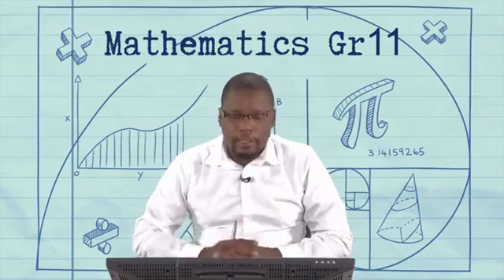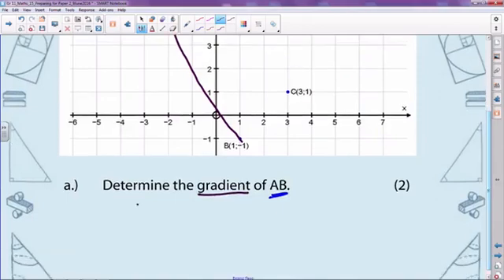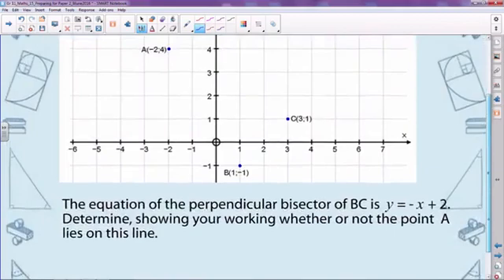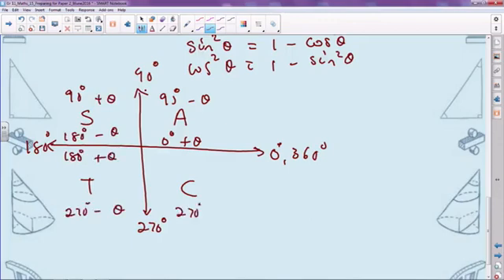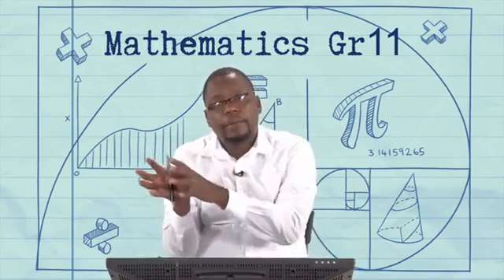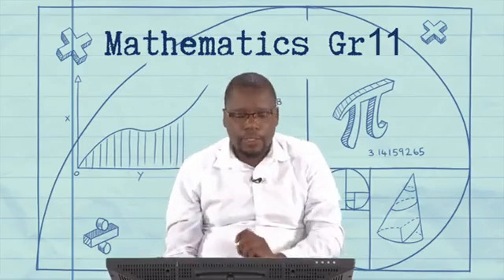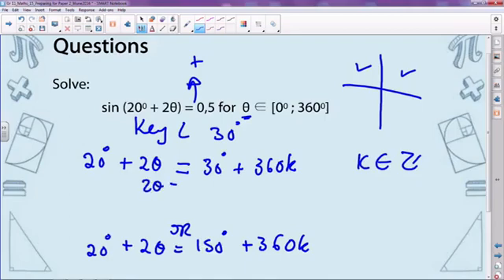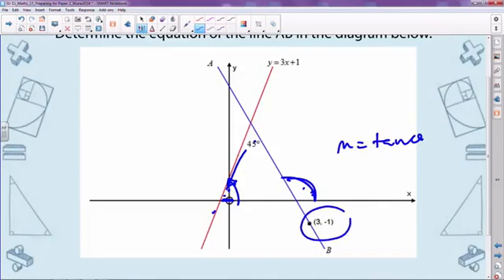1489 Gr11 Maths Exam Preparation Paper 2